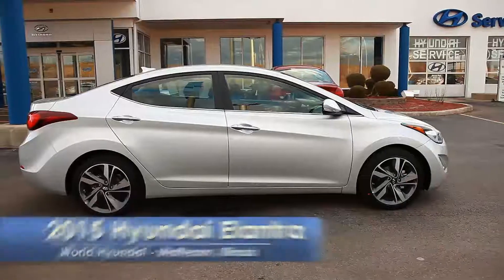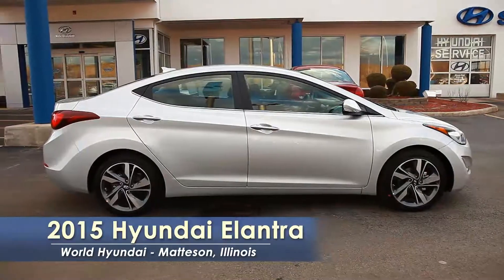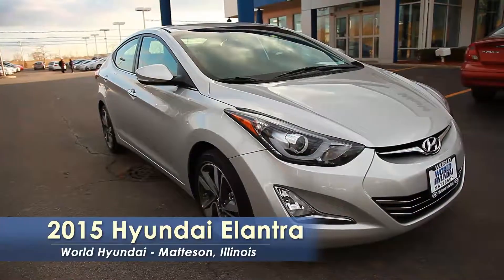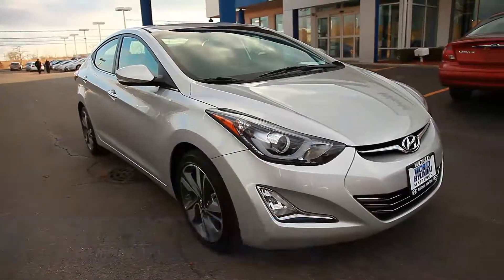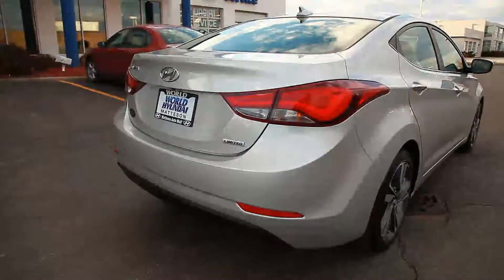2015 Hyundai Elantra for Sale at World Hyundai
The 2015 Hyundai Elantra for sale in Matteson, IL at World Hyundai in the Matteson Auto Mall.